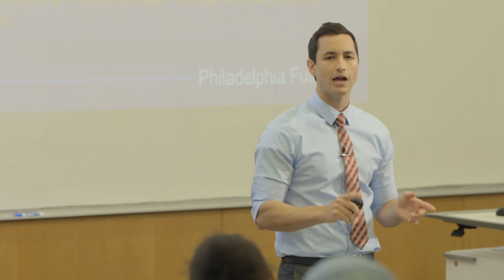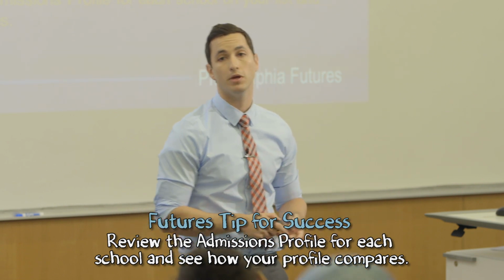Step Up to College Understanding College Fit